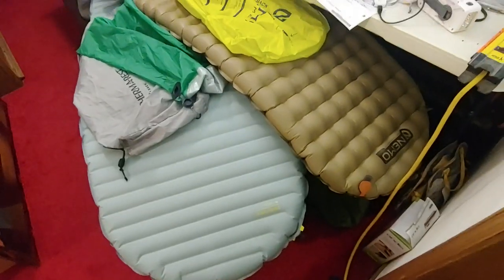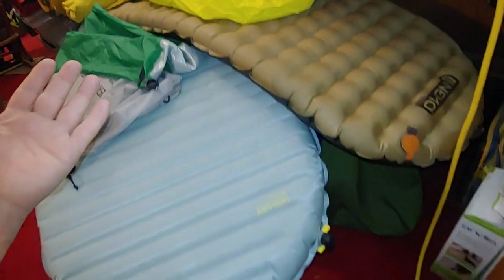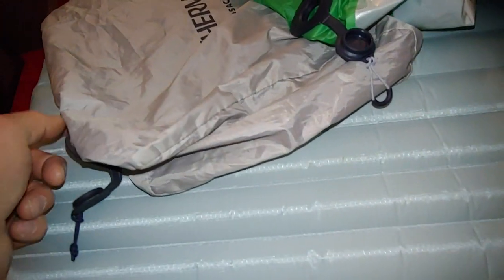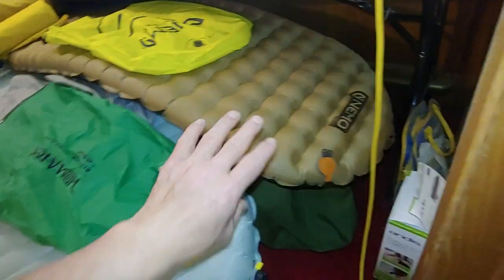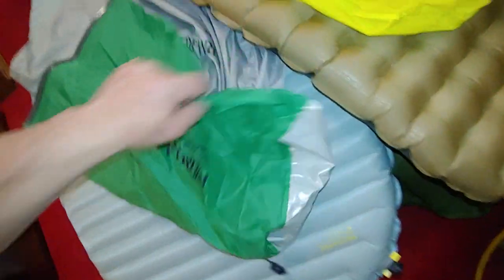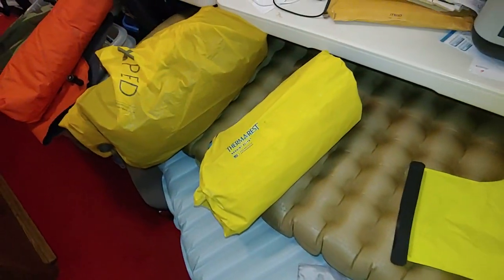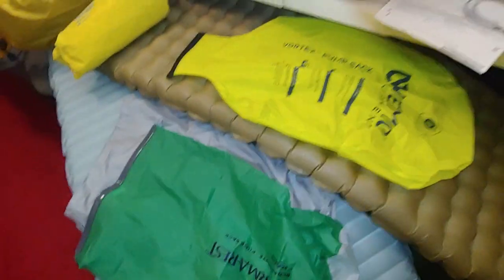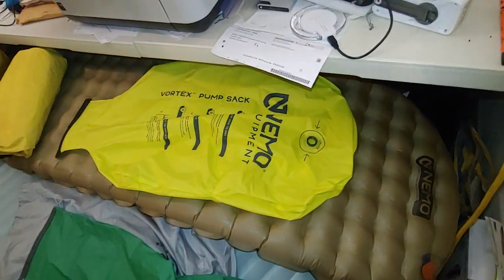Been comparing the Nemo & Thermarest sleeping pad systems ( Blockerlite Pump Sack): some remarks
Nemo Longbow Alpine R Mummy vs Thermarest Neo Air X-Therm NXT MW Mummy plus some others...and the green Thermarest Aftermarket Pump Sack, Blockerlite, which seemed to attach a bit too loose.